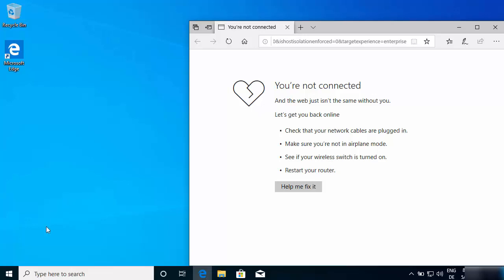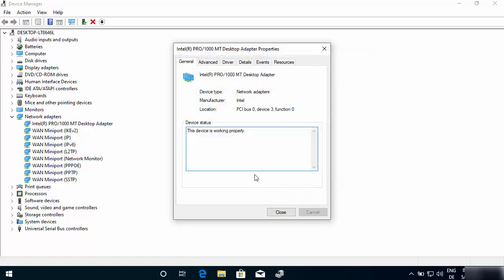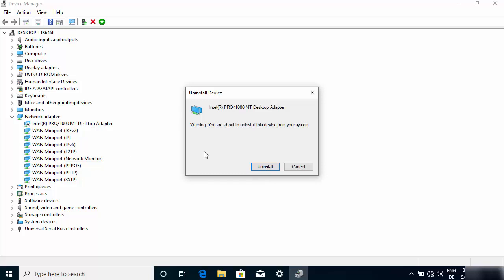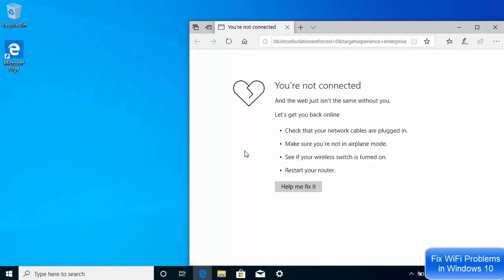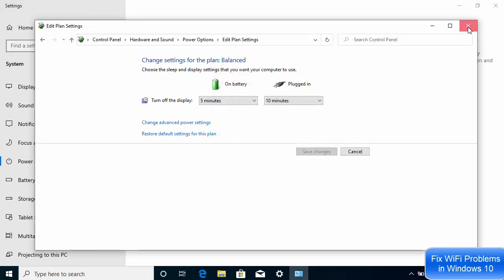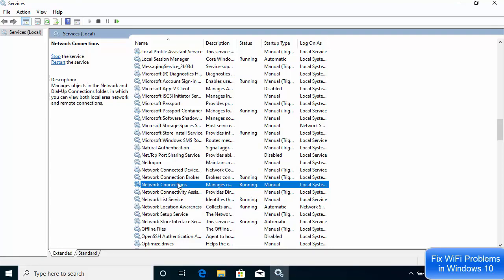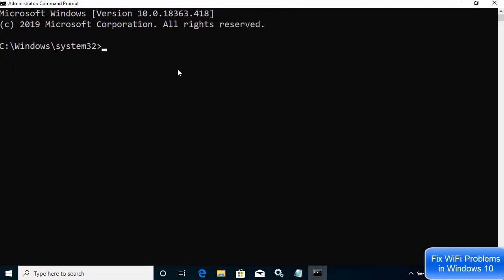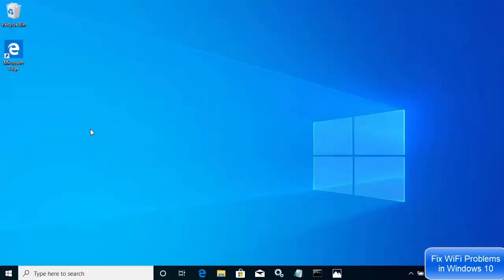How to Fix Red X on WiFi Windows 10 Fix WiFi Connection Problems|| MH Network